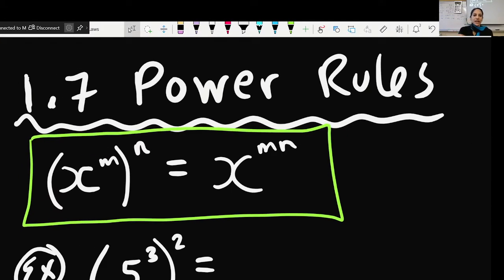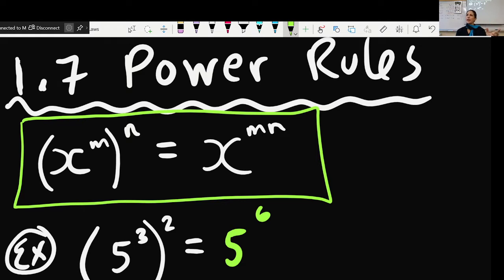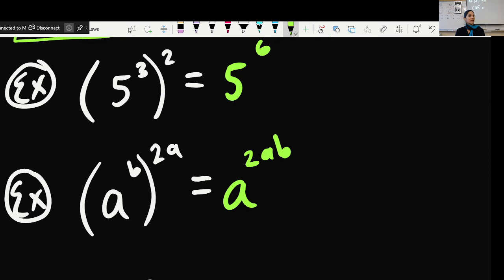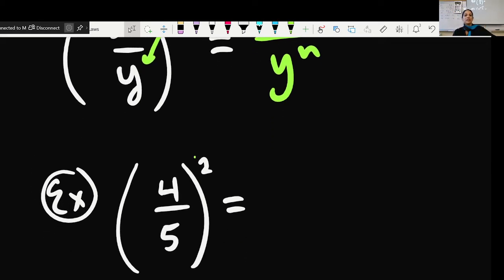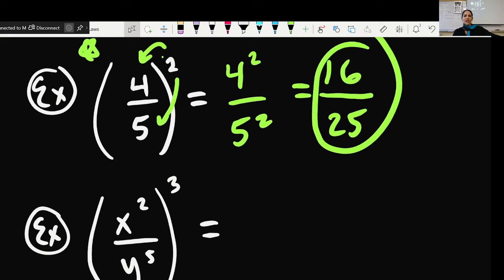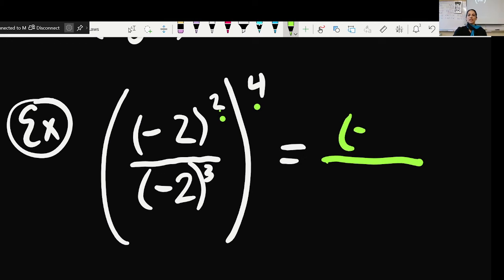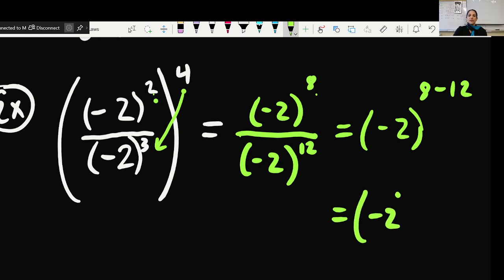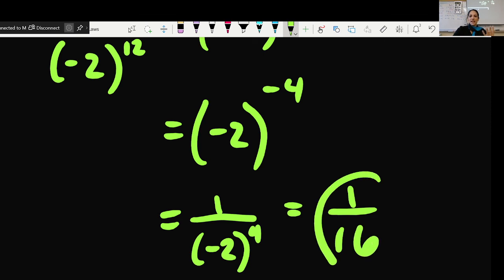Math 9 (1.7) Power Rules